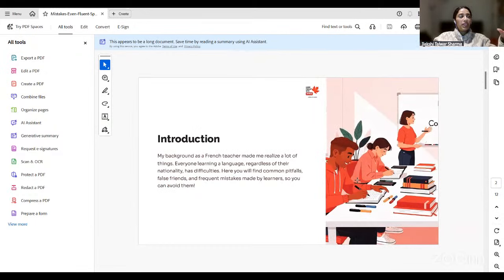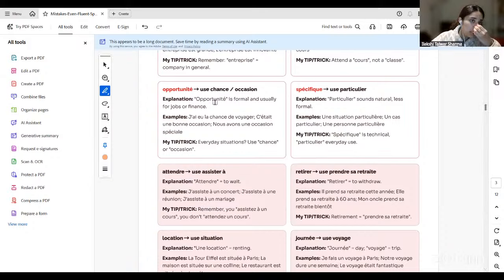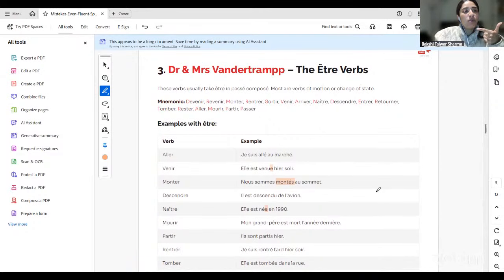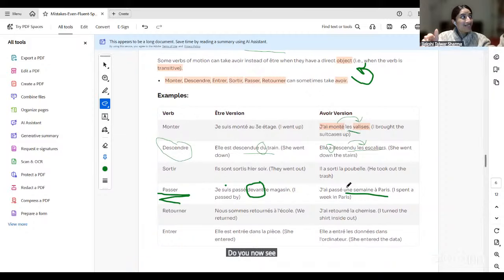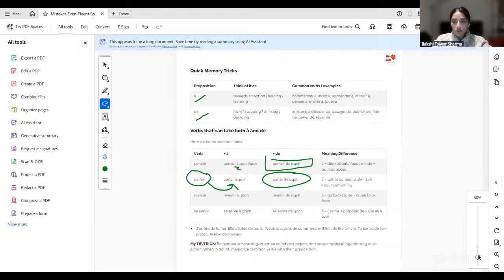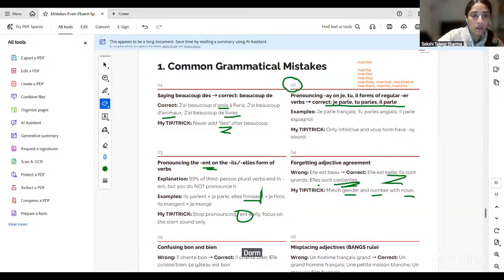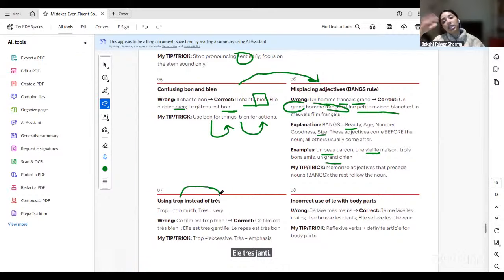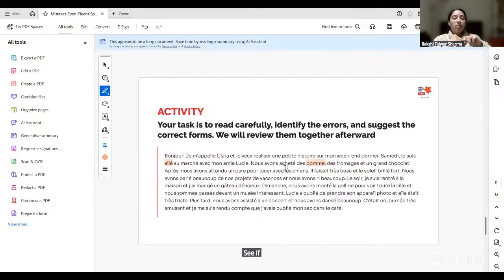Even Native French Speakers Get This Wrong! Do not make these mistakes in TEF/TCF exam!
🚨 Even Native French Speakers Get This Wrong!
These are the most common mistakes that cost marks in the TEF Canada & TCF Canada exams—and yes, even fluent and native speakers make them.
📌 This video is perfect for you if:

You “know French” but lose marks in exams

You’re stuck at CLB 5–6 and can’t move ahead

You’re preparing for TEF / TCF Canada for PR

You want exam-focused French, not casual French

🎯 Why this matters:
TEF & TCF don’t test how much French you know —
they test how strategically you use it under pressure.

💡 Exam Tip:
Avoid over-simplicity, poor connectors, wrong register, and literal translations — these small errors make a BIG difference in your final score.

If you’re serious about cracking TEF / TCF Canada in 2026, this video is a must-watch.